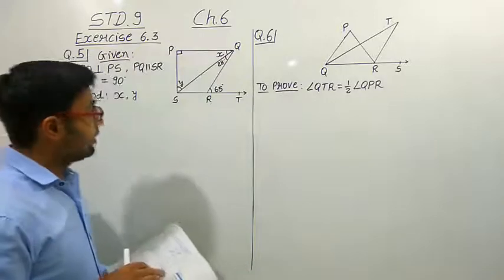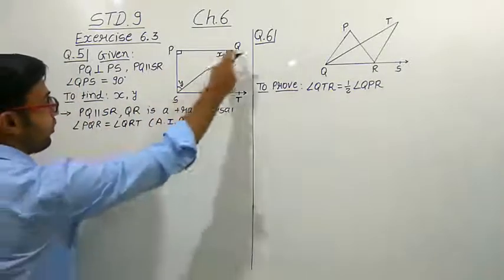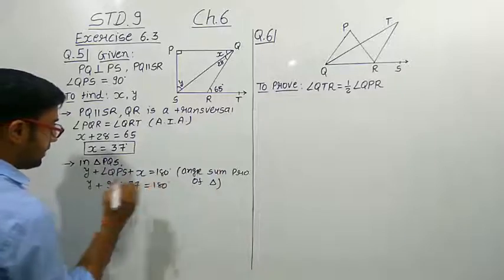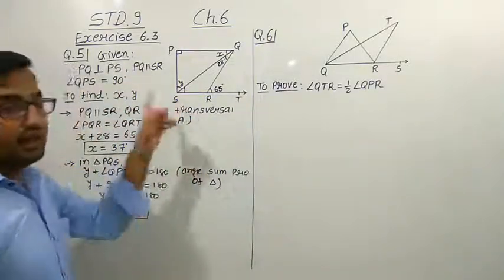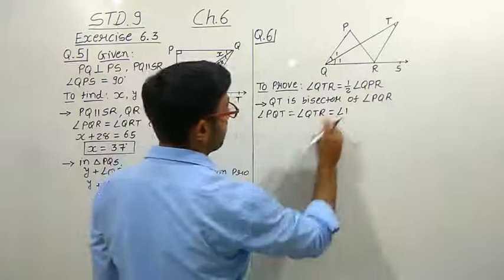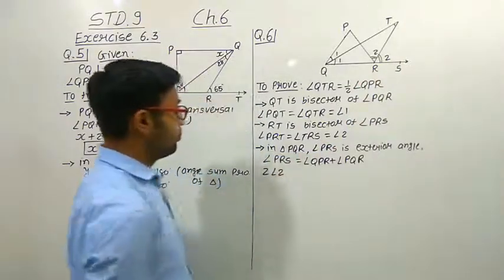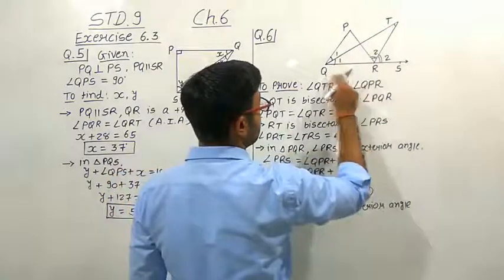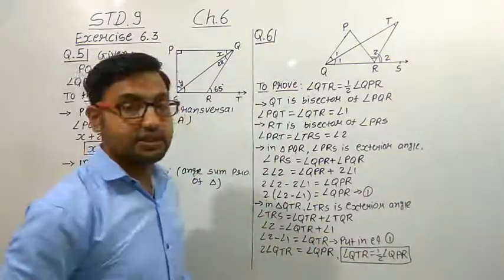STD 9 MATHS CH 6 Lines and angles PART 15